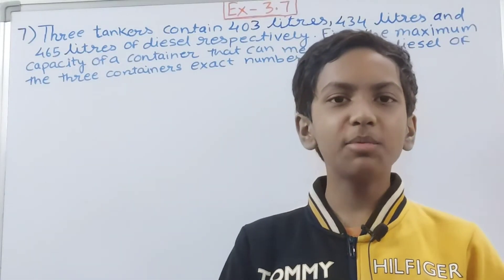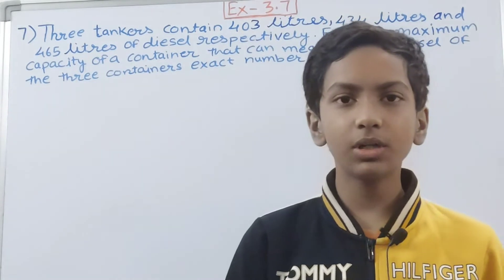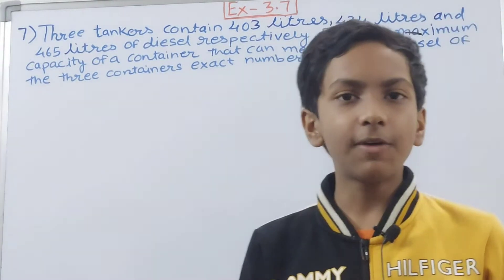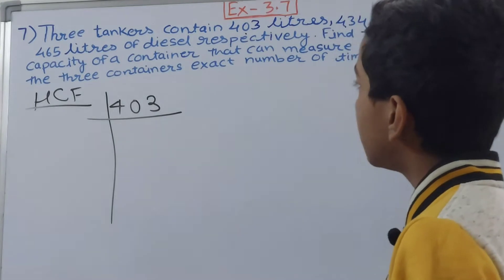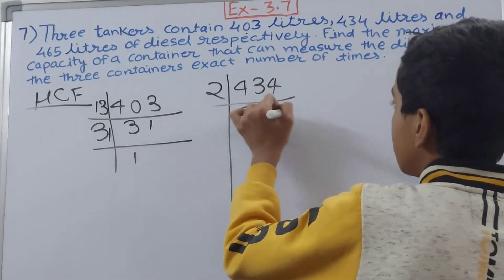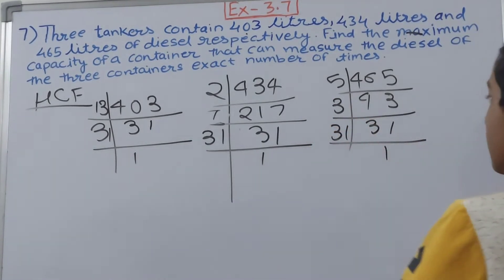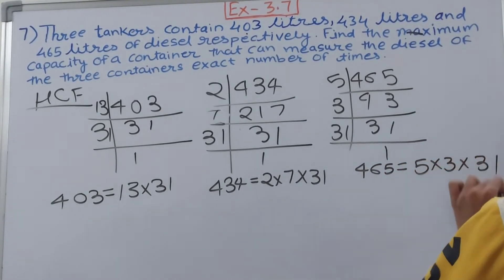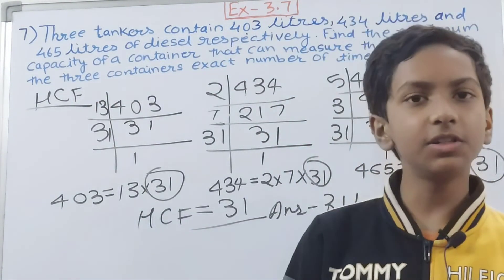Math Class 6 Q7 Ex 3.7 Chapter 3 Playing with Number | NCERT Solutions